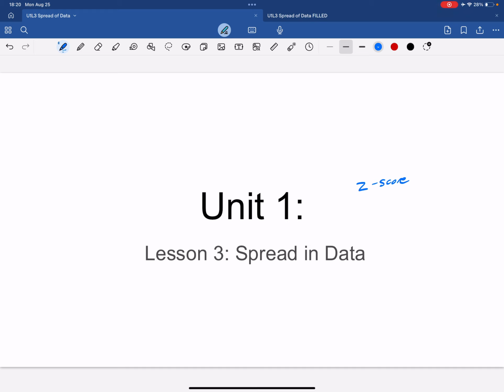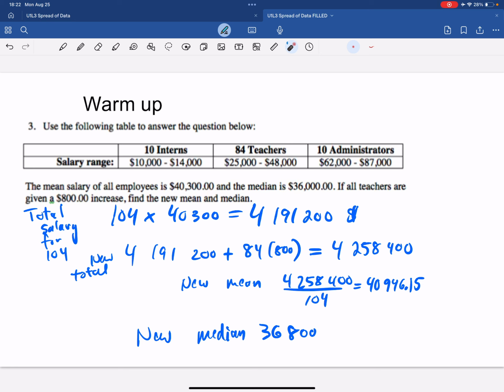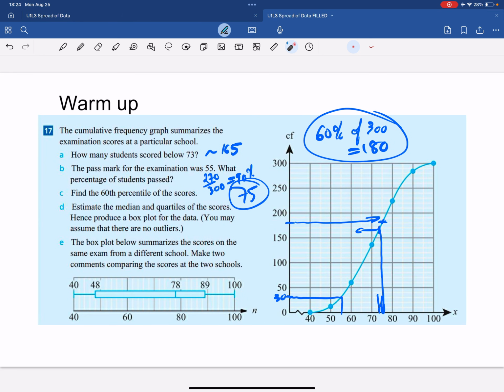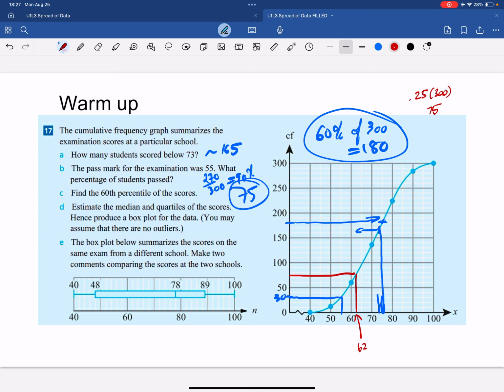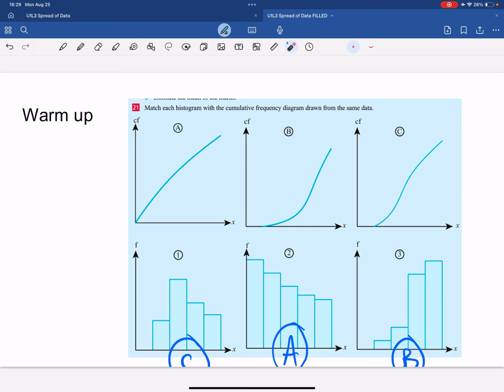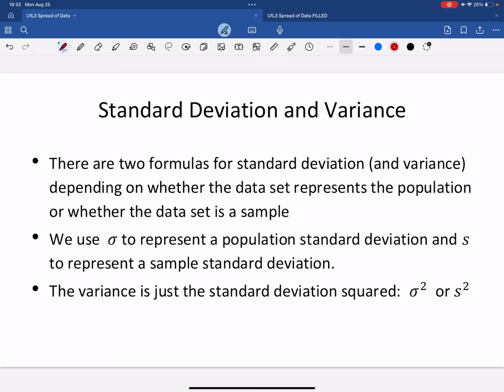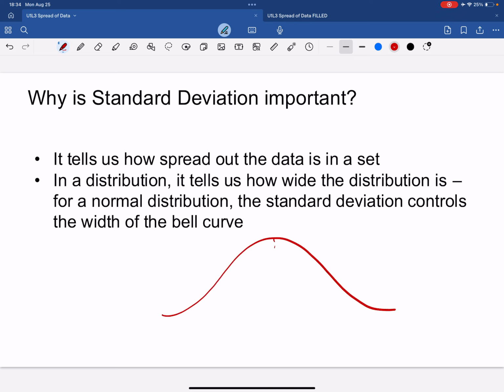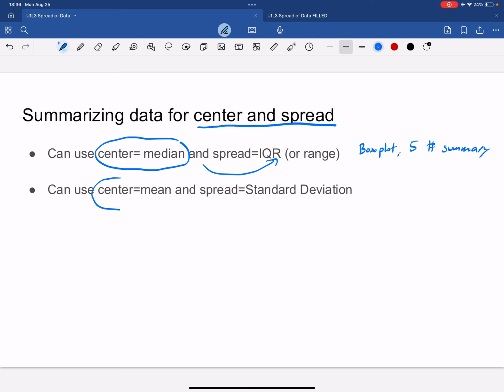AP Stats U1L3 notes pt 1